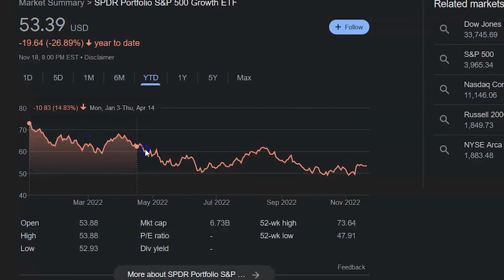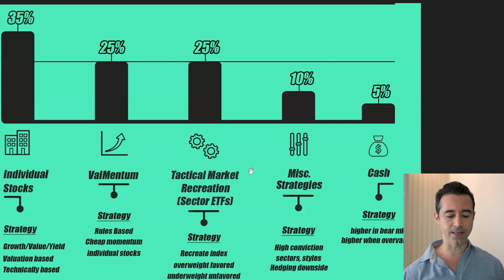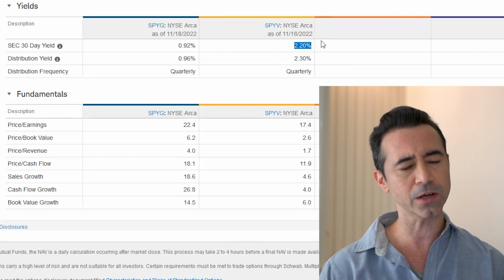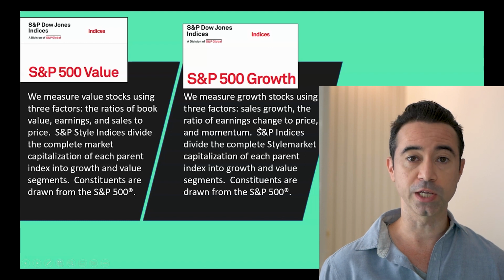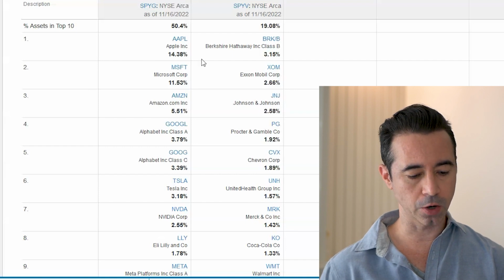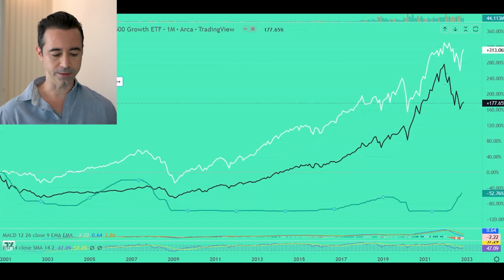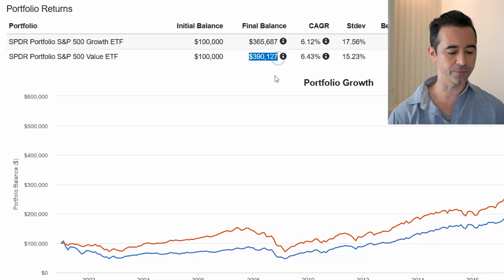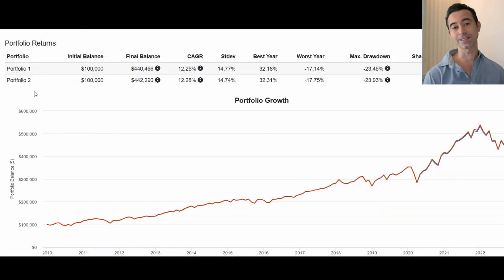S&P 500 Growth ETF Or S&P 500 Value ETF / / SPYG vs SPYV [ What is the Best ETF? ]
In this video I compare SPYG Vs SPYV.  Both are ETFs that only invest in companies found inside the S&P 500.  They are a good barometer of Growth Vs Value stock for larger cap companies.  Which is the best ETF?

SPDR Portfolio S&P 500 Value ETF
SPDR Portfolio S&P 500 Growth ETF

Let’s connect